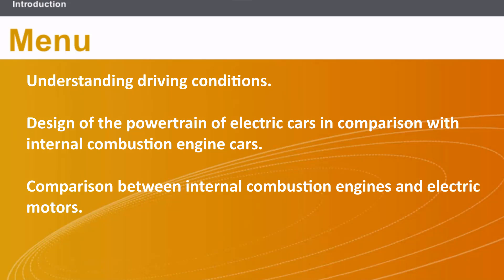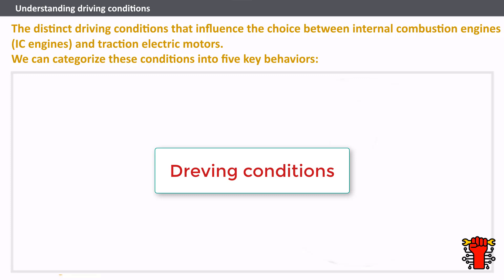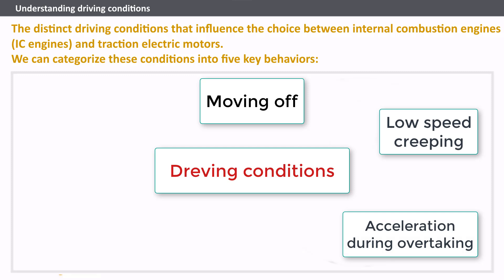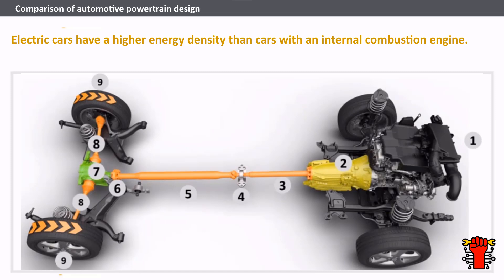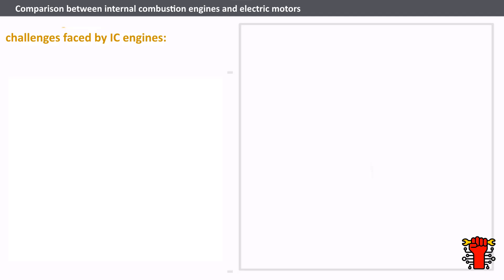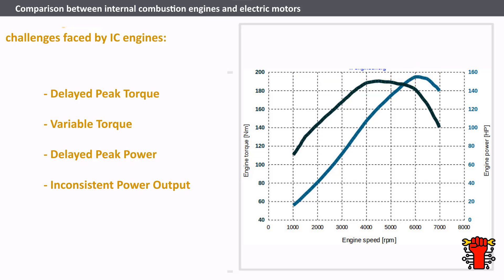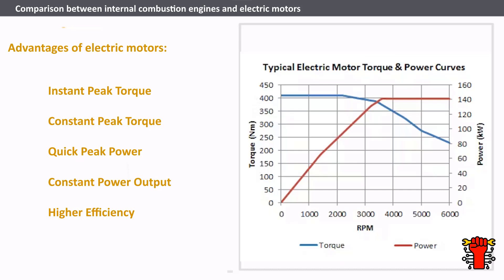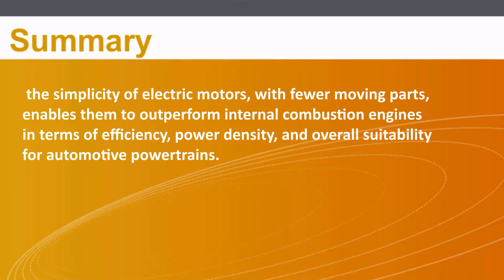Internal Combustion Engines IC vs Electric Motors Powering the Future of Vehicles 🚗⚙️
🔍 Explore the fundamental differences between Internal Combustion Engines (IC) and Electric Motors in this enlightening video. Delve into the driving conditions that dictate the choice of a power plant for vehicles, whether it's the acceleration from a standstill, slow-speed creeping in city traffic, sudden acceleration during overtaking, high-speed cruising on highways, or uphill climbing.

🔧 Understand the challenges posed by the torque-speed characteristic of IC engines, including issues with achieving peak torque, maintaining constant torque, reaching peak power, and fluctuating power levels. Discover how the efficiency and fuel consumption of IC engines compare to the superior characteristics of modern electric motors.

🚗 Take a closer look at the layout of conventional vehicle drivetrains and how electric vehicle layouts, particularly the e-axle design, revolutionize the space occupied by drivetrain components. Learn how this compression results in higher power density for electric vehicles, offering more power and torque in a smaller space.

📊 Dive into the torque-speed characteristic of traction electric motors, highlighting their ability to start with peak torque, maintain constant torque over a range of speeds, quickly reach peak power, and operate within a wide constant power speed region. Discover why the efficiency of electric motors surpasses that of IC engines, making them a superior choice for the future of automotive powertrains.

🔗 Don't miss this in-depth exploration of IC Engines vs Electric Motors, providing insights into the advancements shaping the future of vehicle technology. 🌐🔋

00:00 Intro CarCraft
00:27 Understanding driving conditions.
01:48 Design of the powertrain of electric cars in comparison with internal combustion engine cars.
02:22 Comparison between internal combustion engines and electric motors.
04:05 Summary - CarCraft end screen.